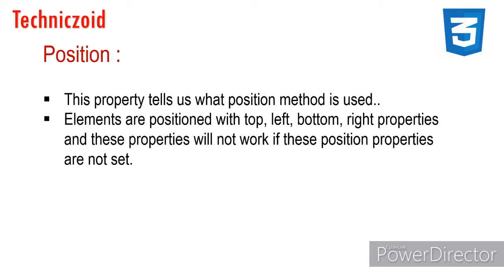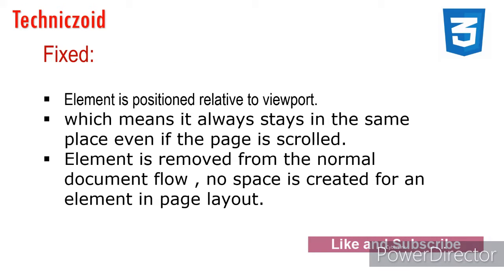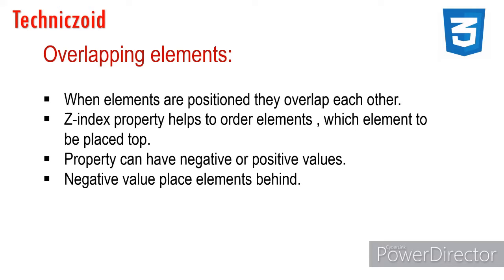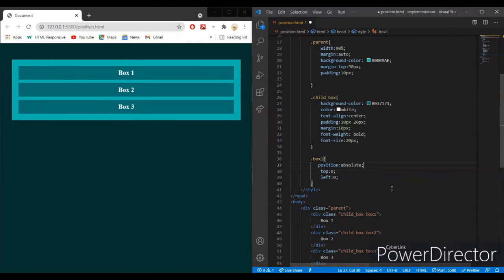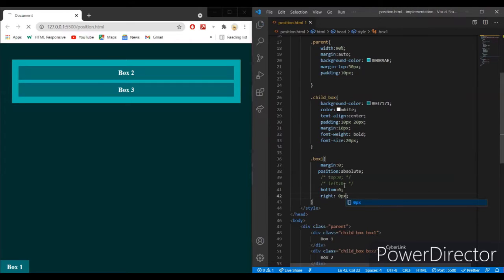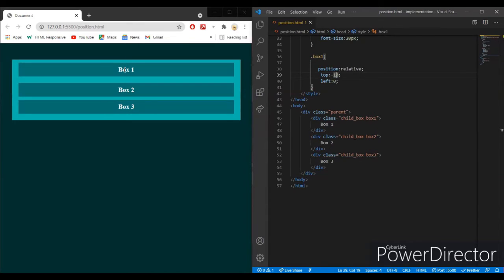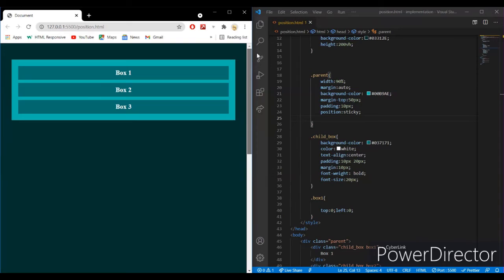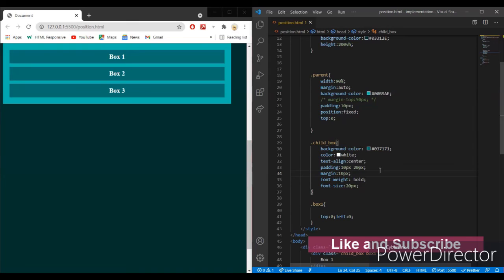CSS Position property | Complete in 10minutes only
Learn different position methods and how offset value top, left, bottom, right will effect the elements position.